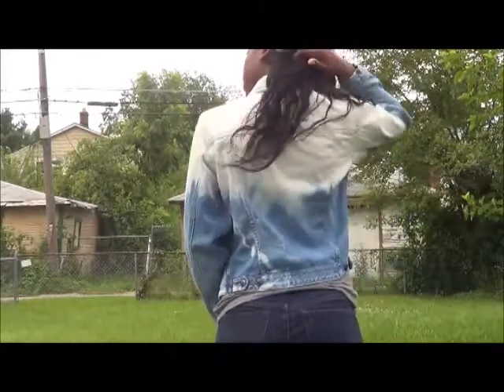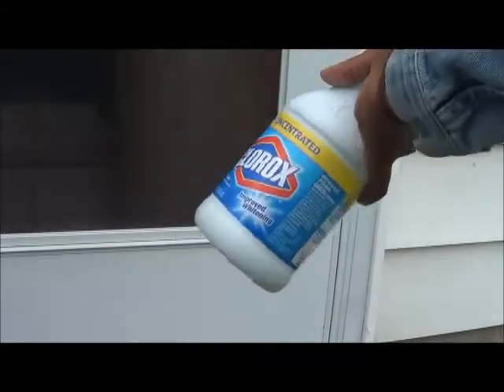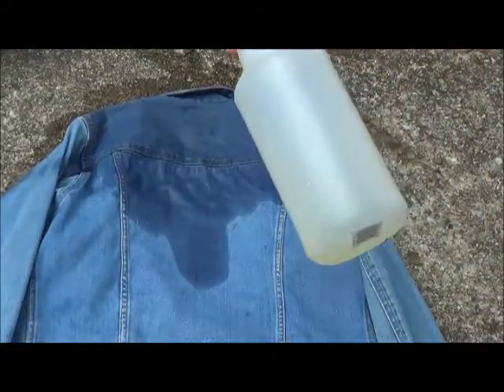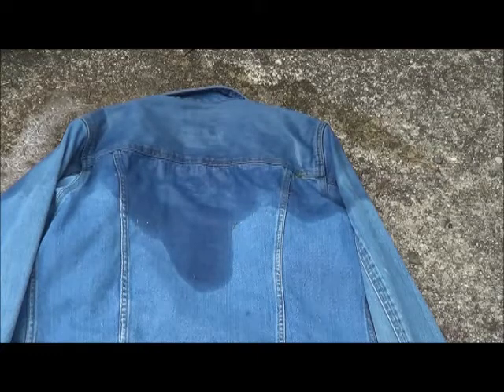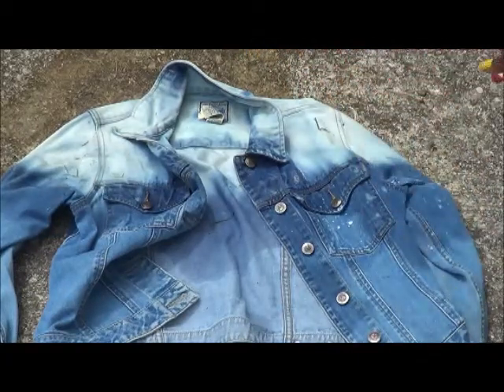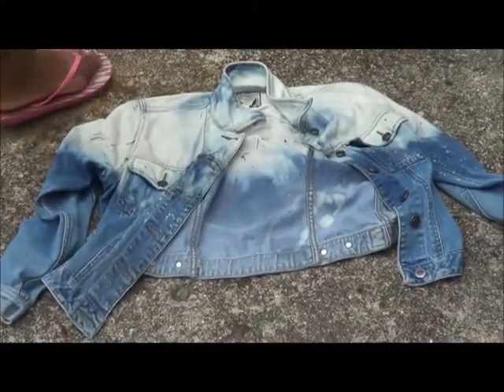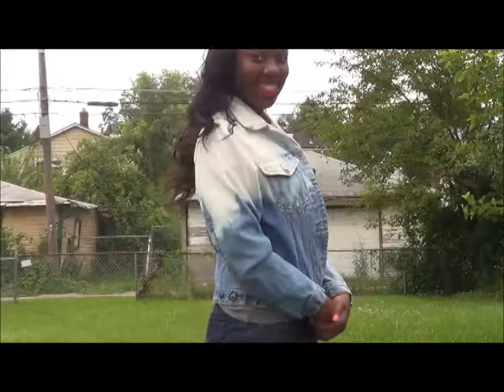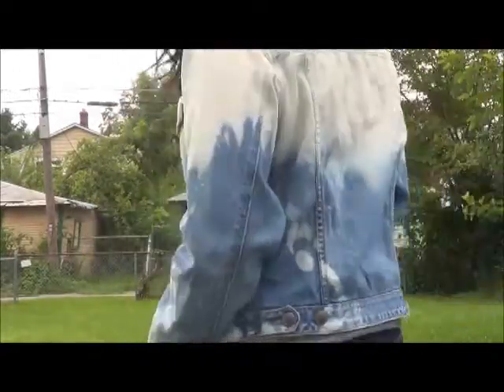EASY DIY: Ombre Jean Jacket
''When your BEAT good, you FEEL good'' !